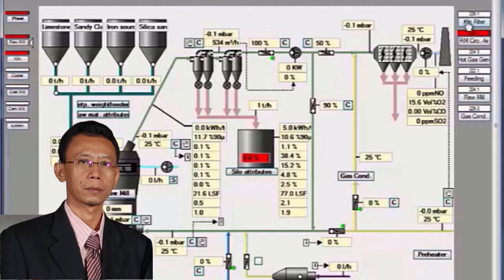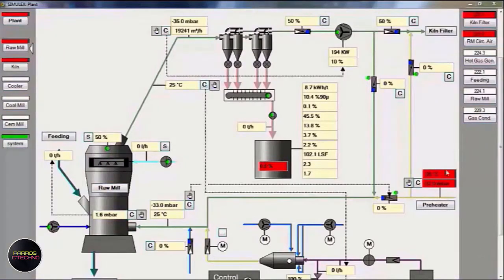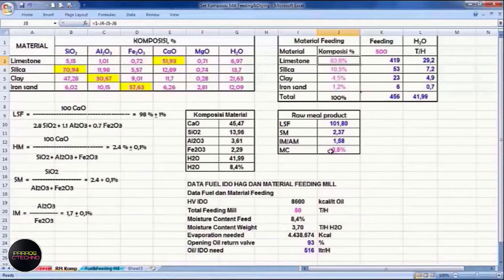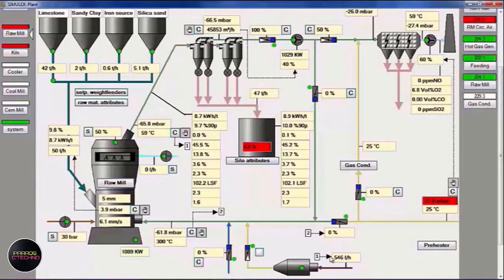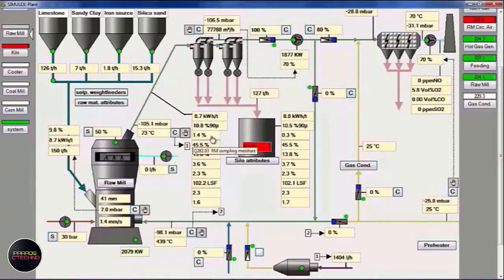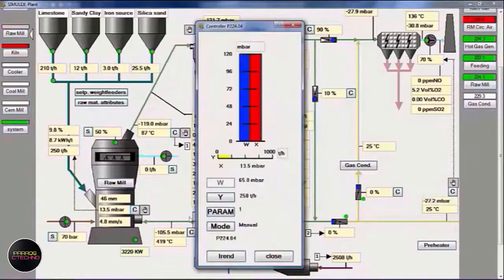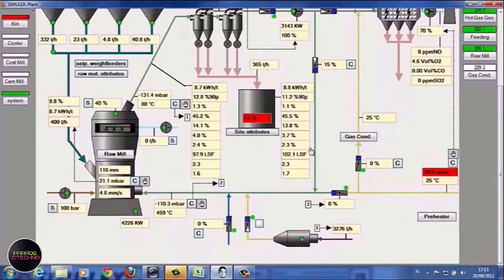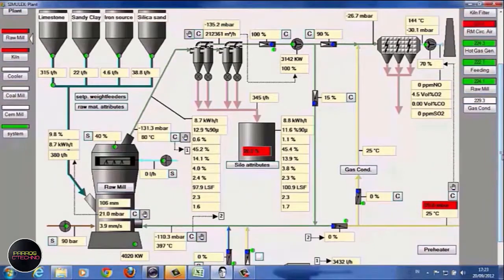How To Operate Raw Mill VRM With Hotgas Generator _English Version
At this time I will explain how to operate the Raw Mill Vertical Roller Mill using the Simulator.
This is one example for the production process of milling raw materials using a Vertical Roller Mill.
To control this Raw Mill production process, using hot gas from the Hotgas Generator, it is generally operated when we want to operate a new cement factory, at that time the raw meal silo is still empty, so it is not possible to operate the Kiln.
We made this video as a learning material about the operation of Raw Mill Vertical Roller Mill in general.
Hopefully it will be useful for those of you who want to learn about the cement production process, especially to operate the Raw Mill System.